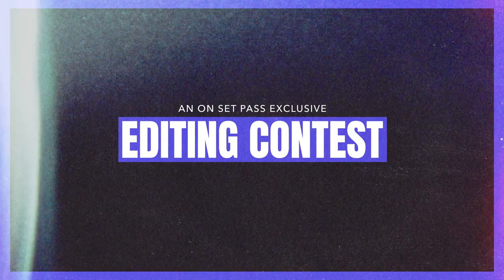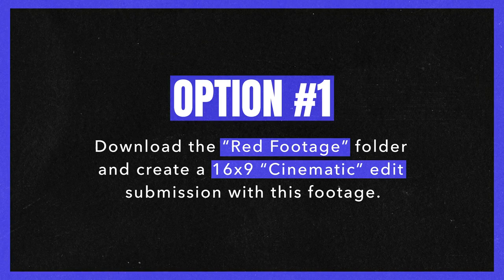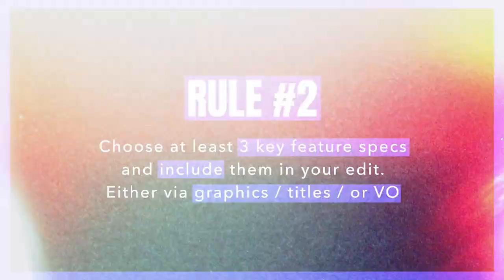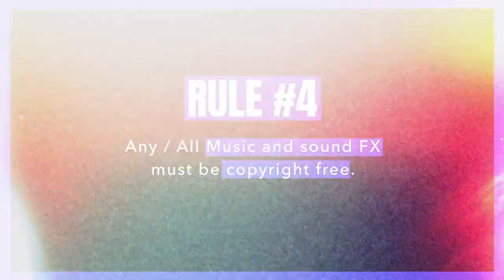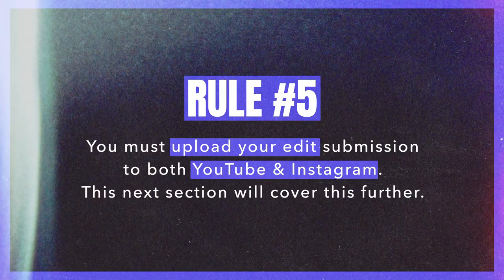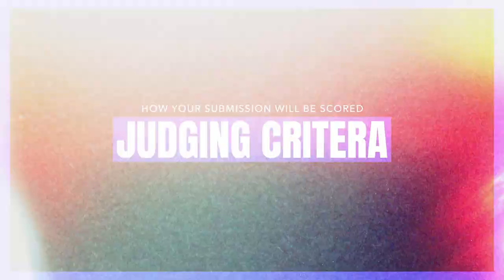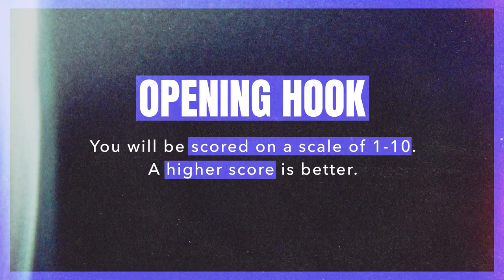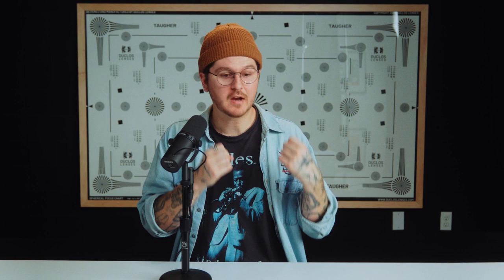Commercial Editing Contest - Win A Space Shuttle SSD